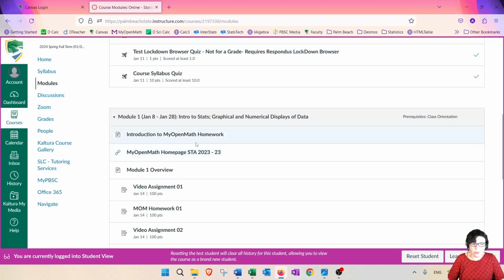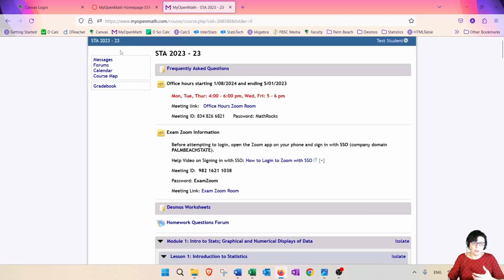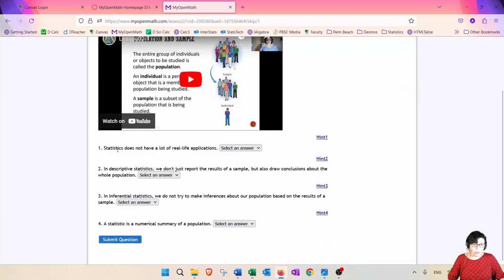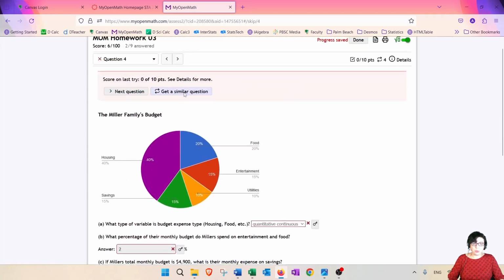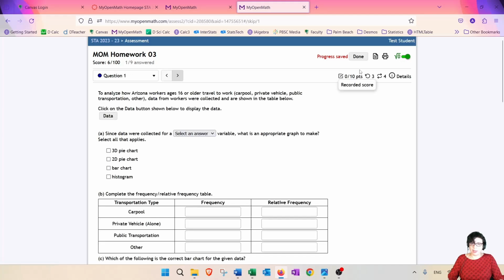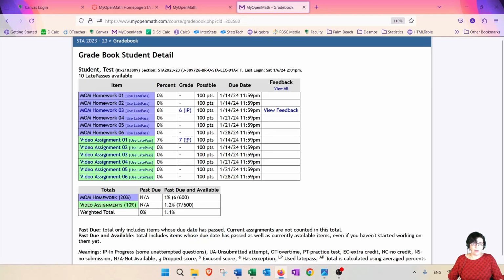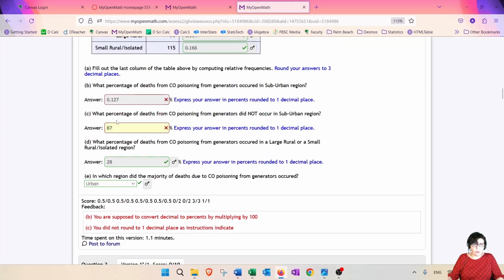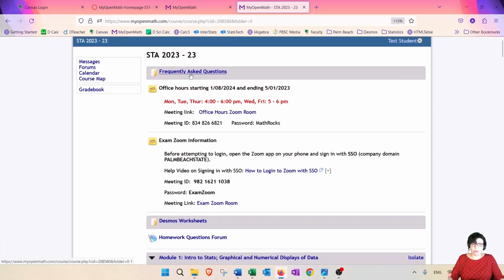MyOpenMath Tutorial Live Online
MyOpenMath Intro
00:00 Accessing MyOpenMath from Canvas
00:52 Accessing Frequently Asked Questions
01:10 Sending Message in MyOpenMath
02:40 Watching Lecture Videos on YouTube and Chapters in Videos
03:31 Viewing PowerPoint Slides
03:54 Video Questions
06:28 How to View Detailed Solutions for Other Questions
08:54 Posting a Question to Forum
10:53 Desmos Calculator Inside a Homework
13:08 Gradebook Details
14:48 Viewing Feedback After a Test
16:14 Late Passes
18:10 The Calendar in MyOpenMath